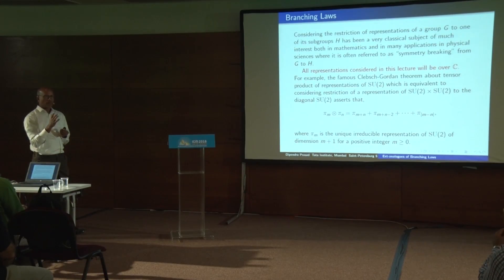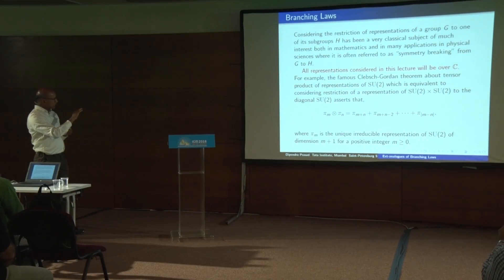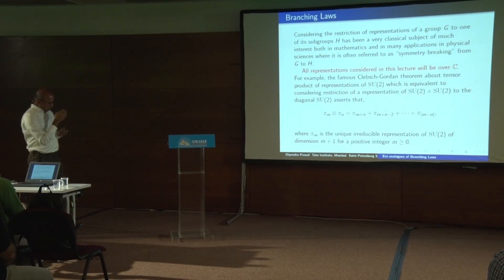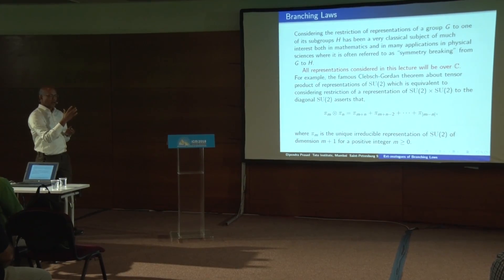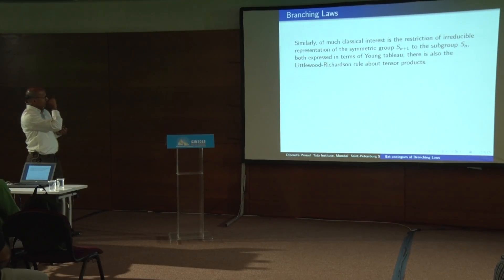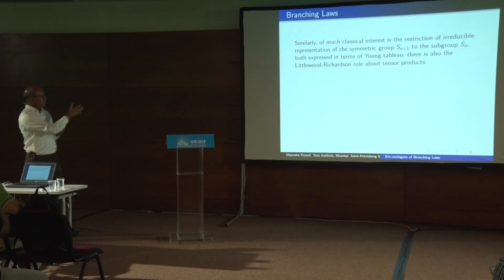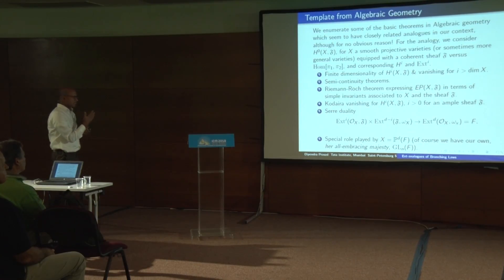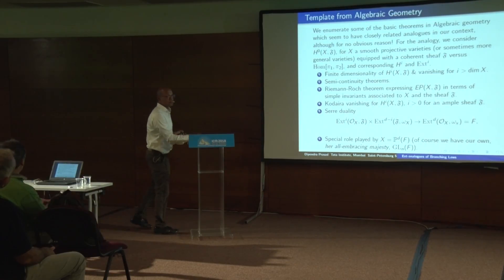Ext-analogues of Branching laws – Dipendra Prasad – ICM2018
Lie Theory and Generalizations
Invited Lecture 7.5
Ext-analogues of Branching laws
Dipendra Prasad

Abstract: We consider the Ext-analogues of branching laws for representations of a group to its subgroups in the context of p-adic groups.